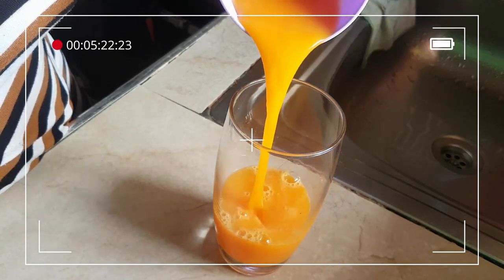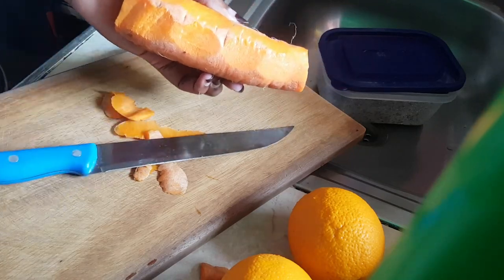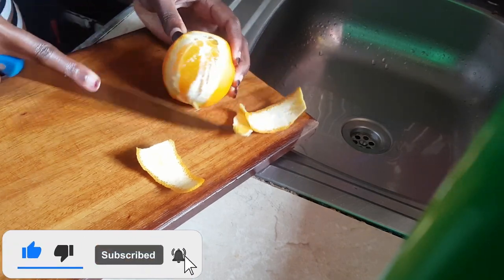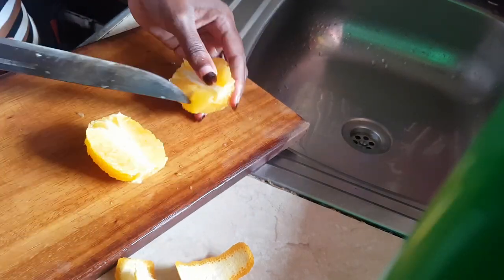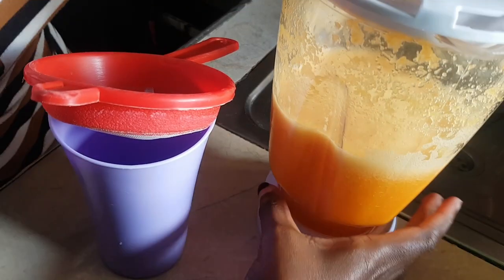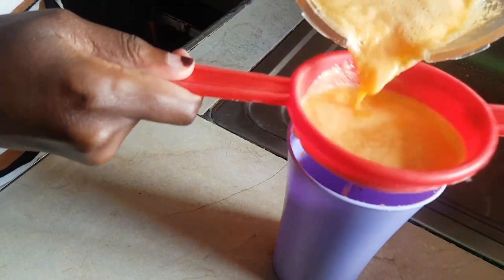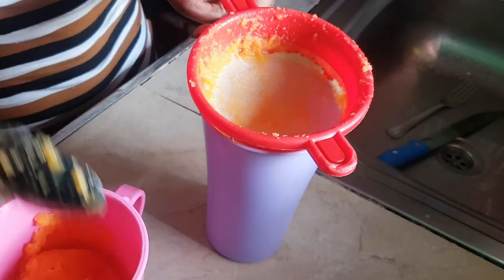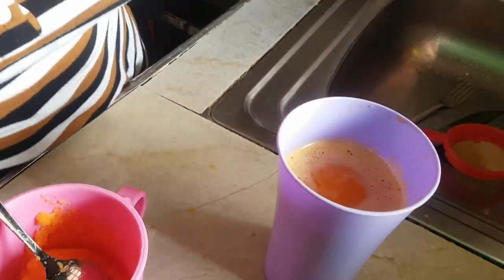Homemade orange juice without a Juicer | 4Healthy & Glowing Skin | Period Cramps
Todays video is very simple but super healthy, half a glass of orange juice would keep your skin just in the right place.
Don't forget to leave a COMMENT incase you have any question or input.

 • Indian Music - In...